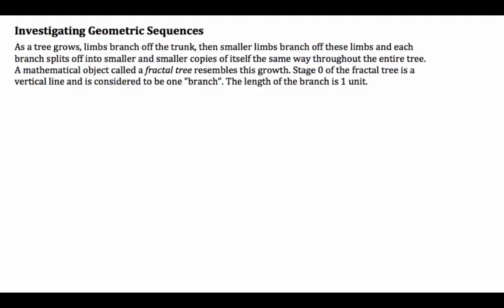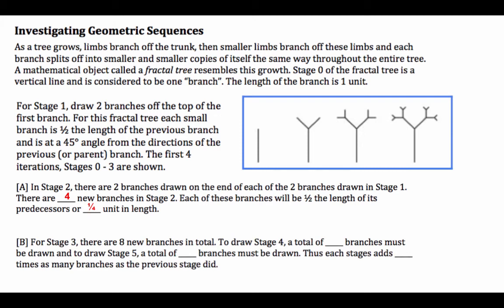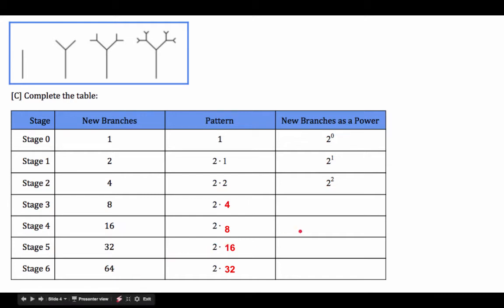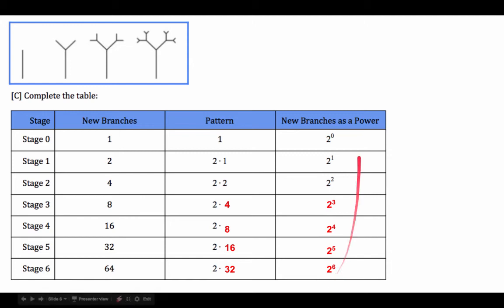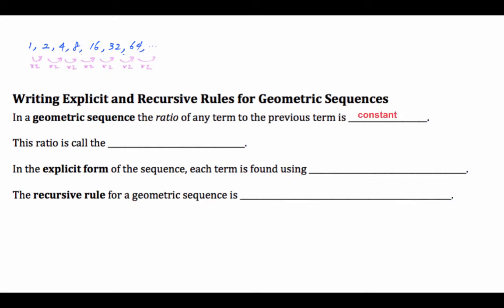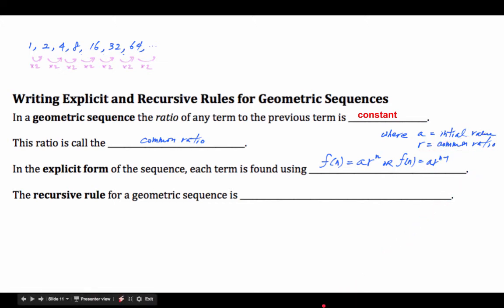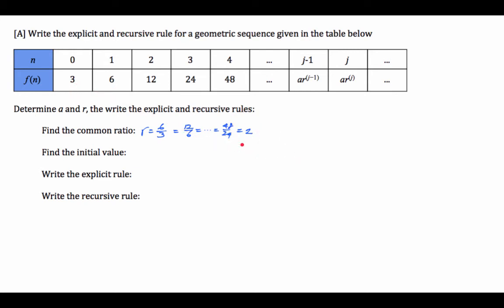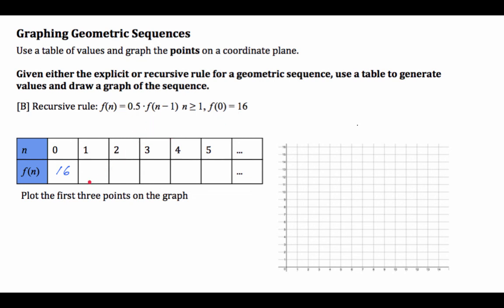Alg2 12.2 geometric sequence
audio=Blue Yeti